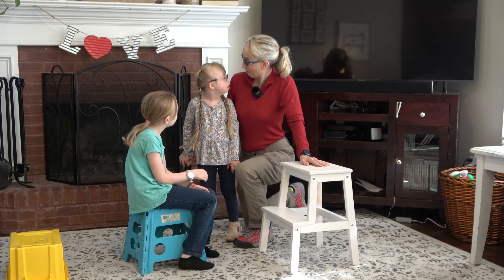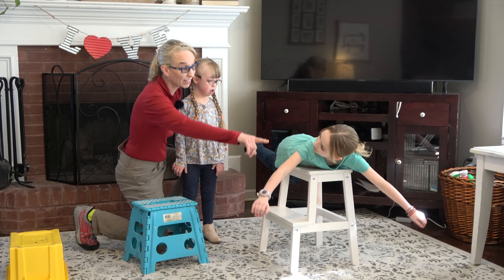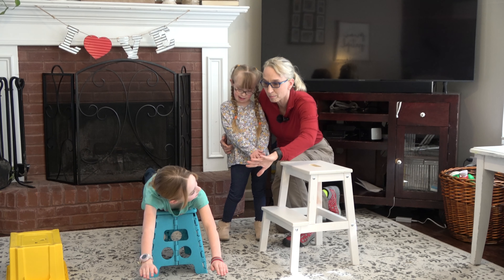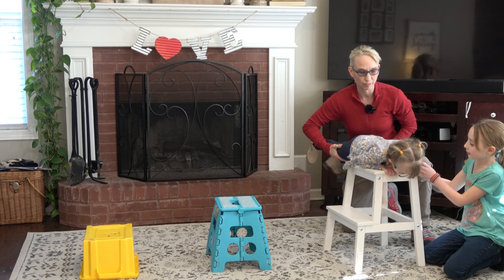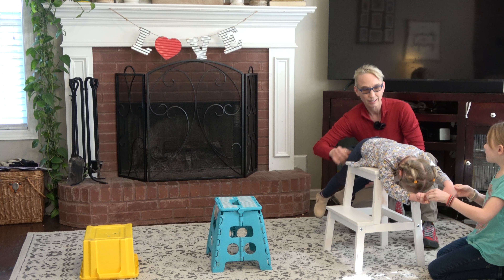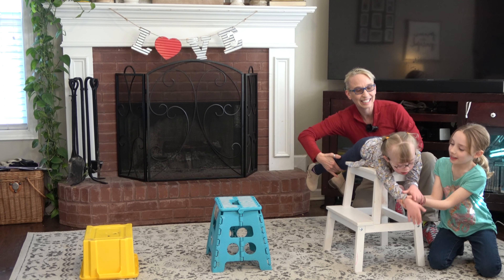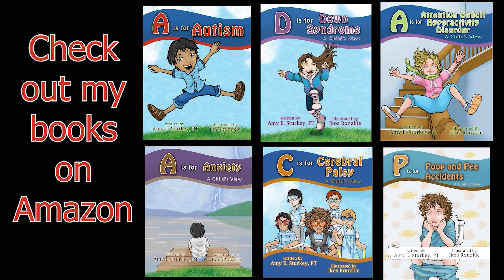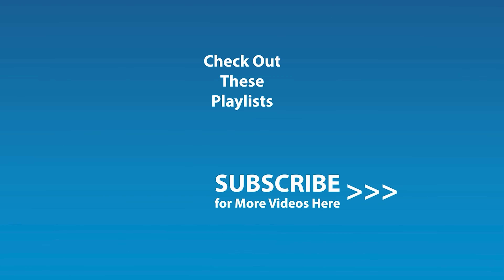#175 Airplane/Superman for Back Strengthening: Physical Therapy Exercises for a Child with Low Tone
I am producing this video series with my co-instructor, Myla Sunshine, a beautiful girl with low tone and Down syndrome. She lives 250 miles from my house. Her parents were nice enough to allow me, a perfect stranger, to come in and share their daughter with the world. Thank you, again. My name is Amy Sturkey. I am a pediatric physical therapist from the United States. I hope to follow Myla as she develops. I hope to teach ideas to help her learn to move, crawl, sit, and walk. I started this video series after questions came in from all over the world from people seeking assistance in helping children with low tone. The ideas I teach in this video are inappropriate for a much weaker child than the one featured. I hope you find this idea useful and simple.

I have followed Myla since she was 6 months old. I have posted these videos chronologically over time.

My website is My Facebook page is Pediatric Physical Therapy Exercises.  Please note I cannot provide treatment recommendations for a child I have not personally evaluated.

To choose a different caption language:
Click Subtitles/CC.
If the language isn't listed when you click Subtitles/CC:
Click Auto-translate.